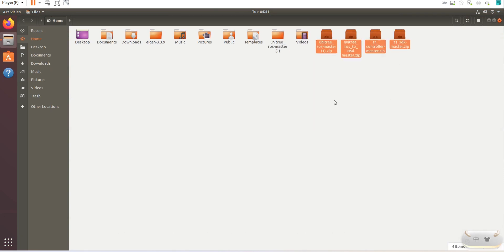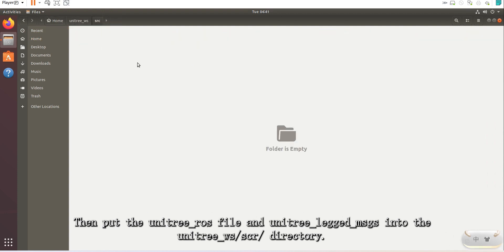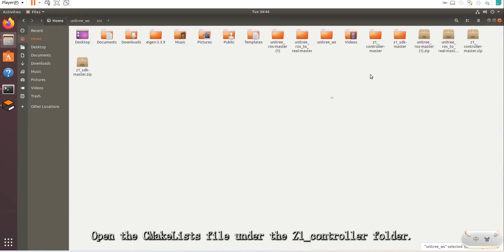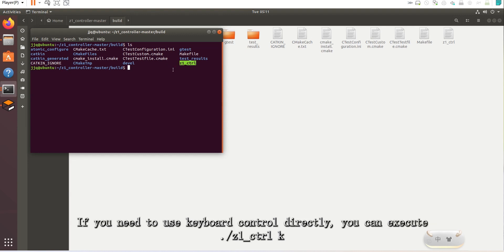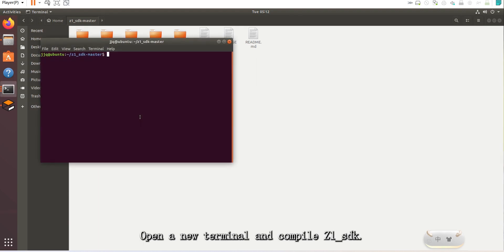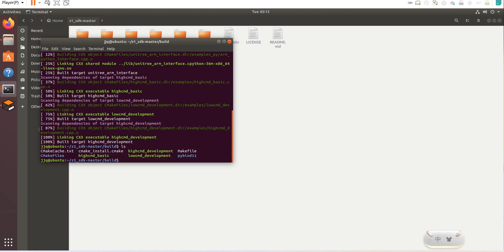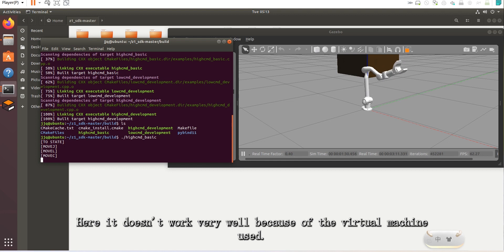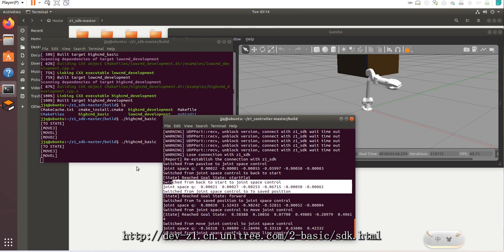Simulation control robotic arm-new version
The latest version of the robot arm control tutorial - robot arm simulation
Z1-docs: